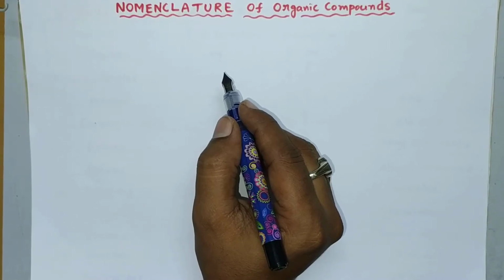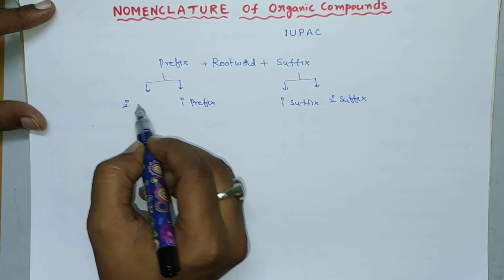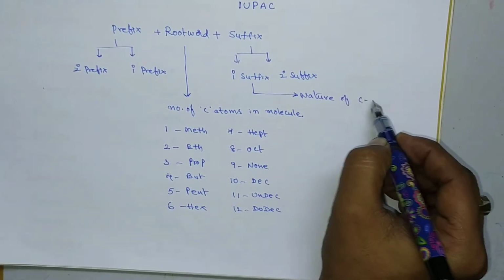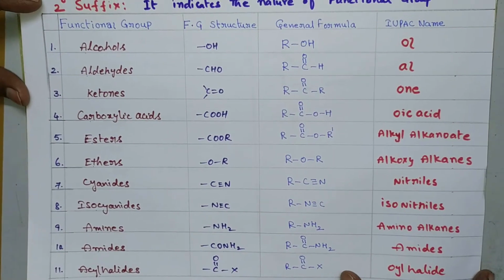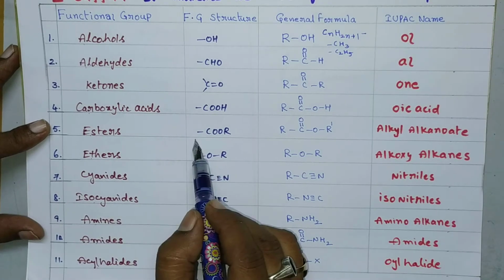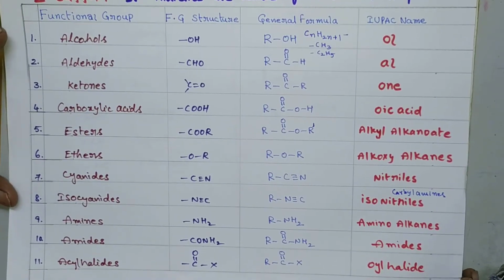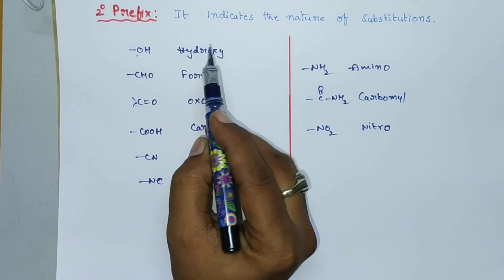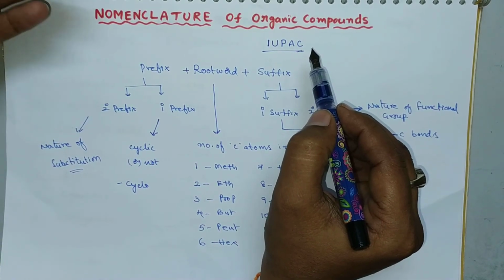Nomenclature Of Organic Compounds - 1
In this video I explained how the name of organic compound can be assigned.
The rules can be explained by taking some examples. It is explained in the other video. The link is provided below.

in this description I am giving the links for various videos which are very important  for the students
who are the aspirants of EAMCET,. JEE , NEET  and other compitative  exams for engineering

links of various videos